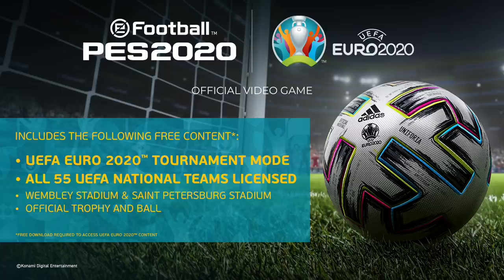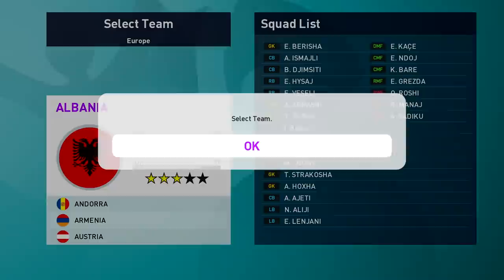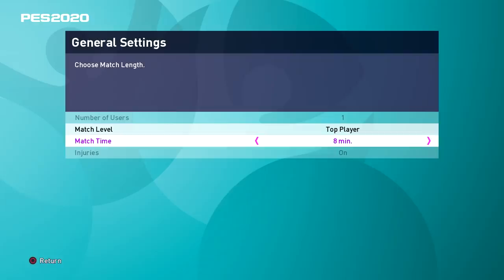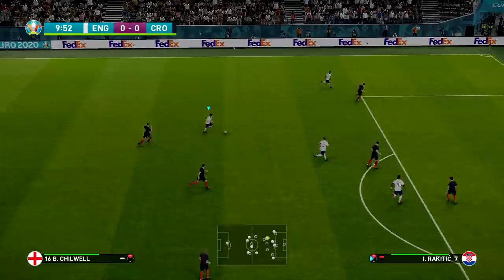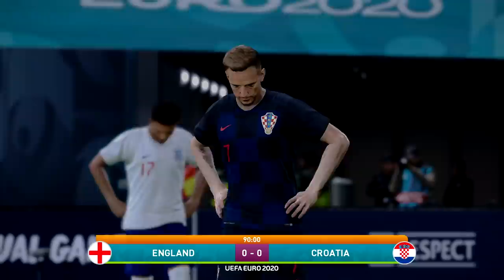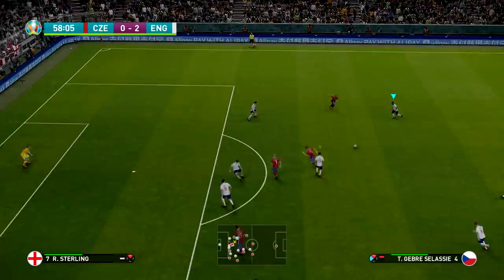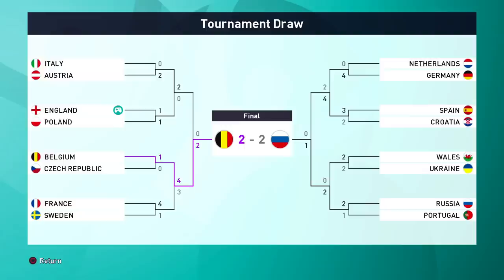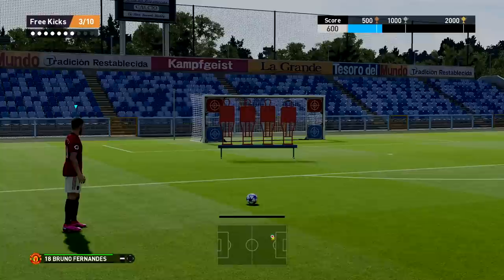NEW EURO 2020 DLC UPDATE FIRST LOOK - GAMEPLAY, NEW STADIUMS & MORE (PES 2020)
The new EURO 2020 DLC Update for PES 2020 has arrived and today i play through it and show you the most interesting things about the Update.